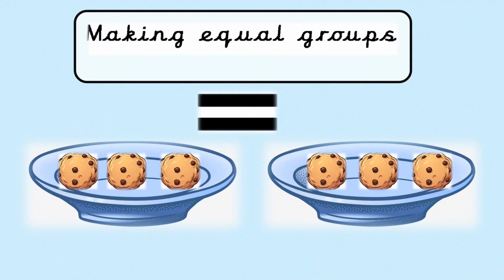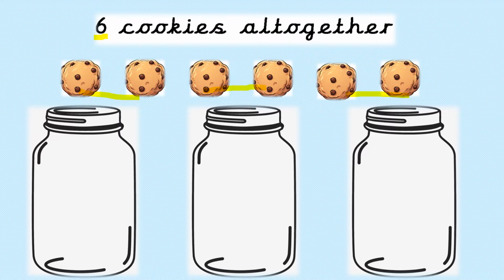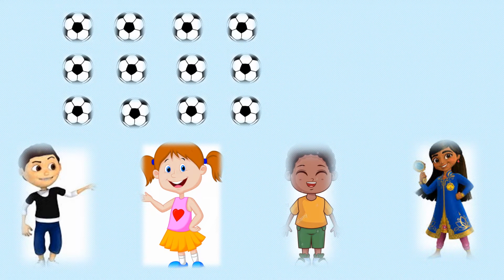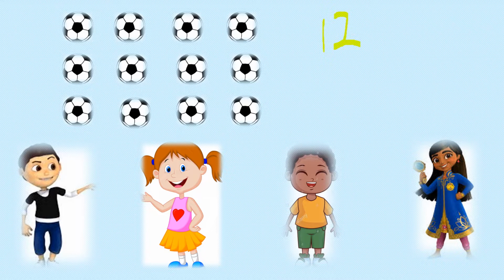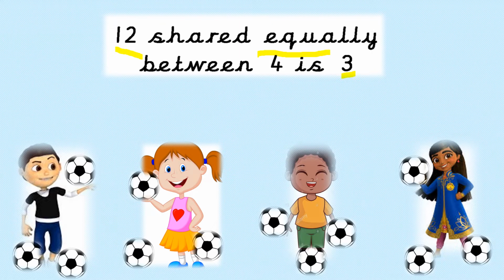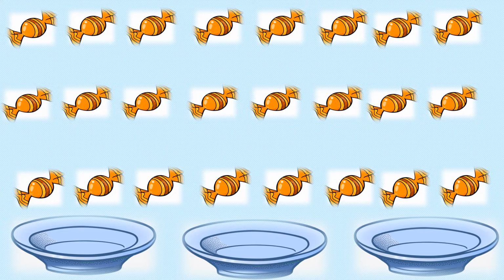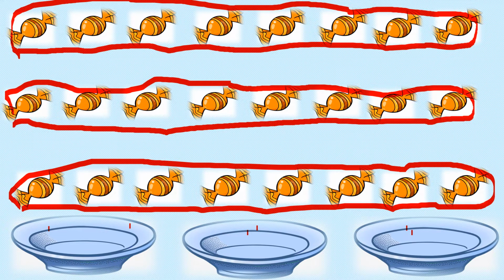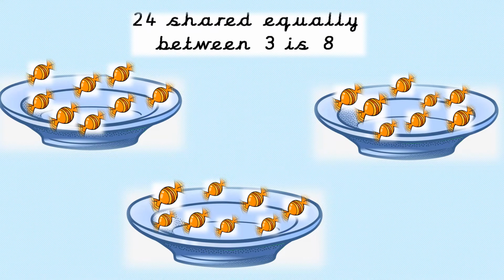Wednesday Fair sharing